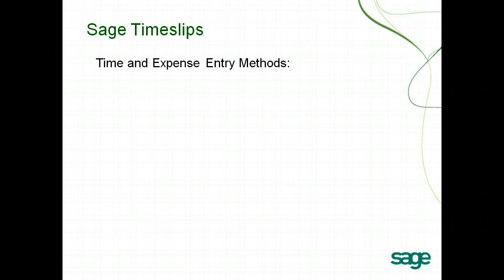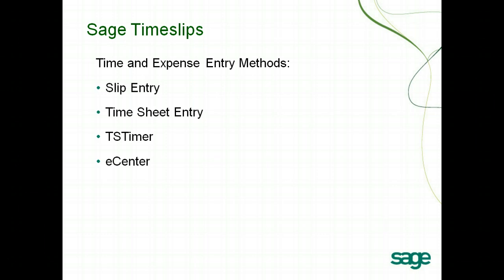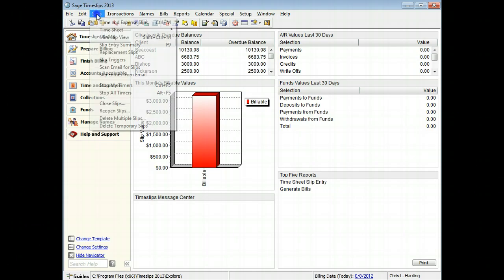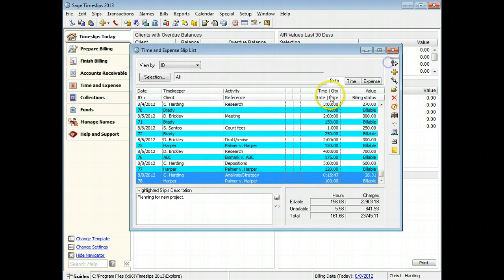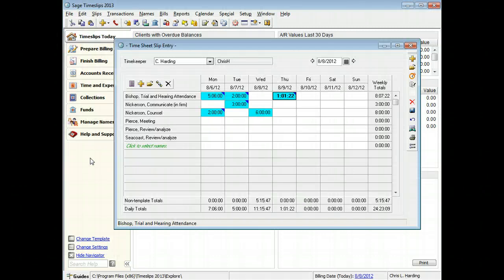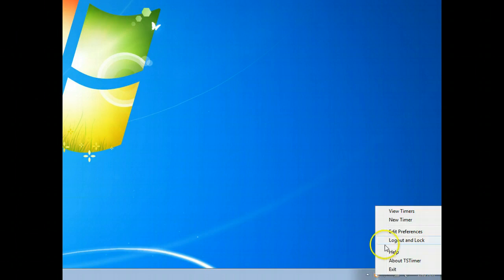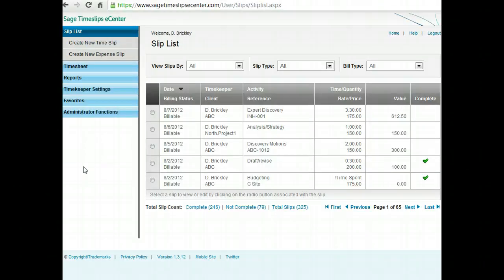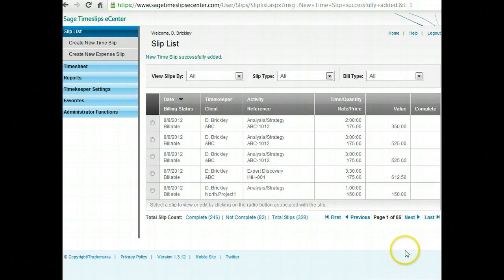Sage Timeslips: Time Entry Methods